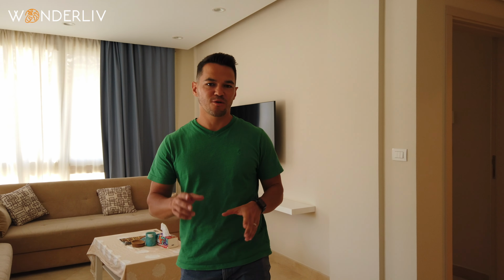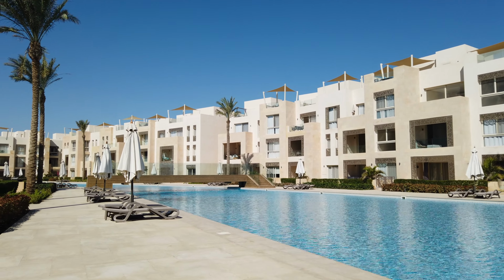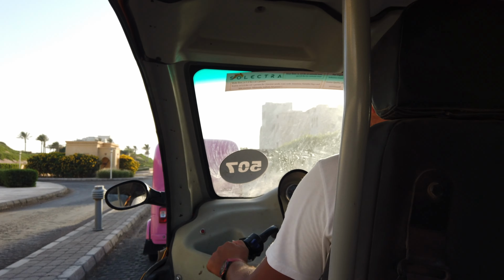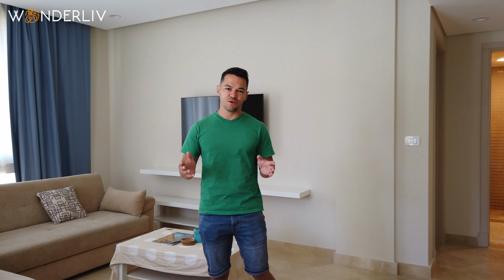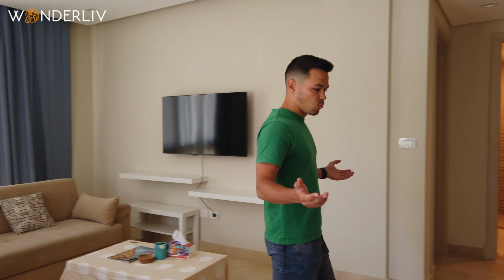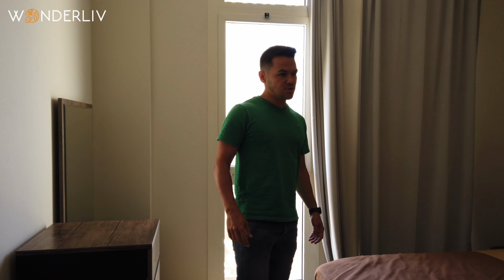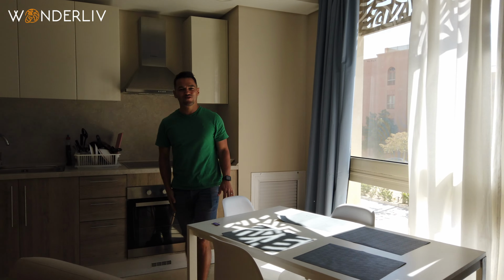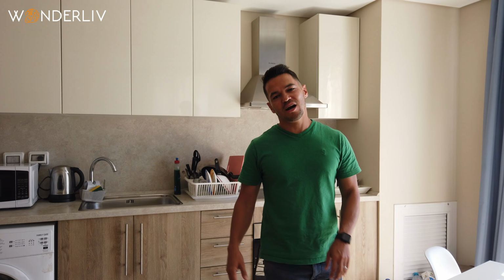El Gouna Egypt Apartment Tour Near The Beach Airbnb Hotel Tour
Come with us as we show you what an apartment looks like in El Gouna Egypt.

For those interested in pricing, the cost of an airbnb goes for about $100-$150usd per night. An average 1 bedroom apartment cost about $140,000-$170,000usd.